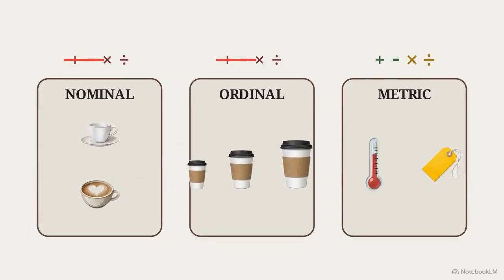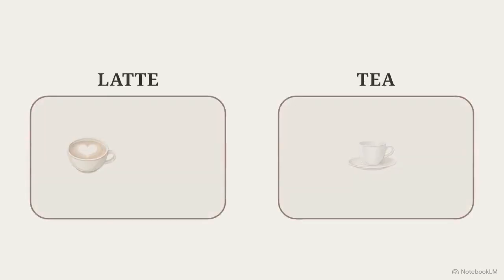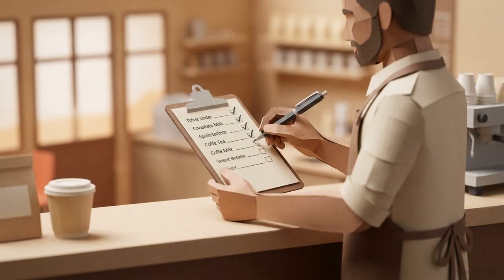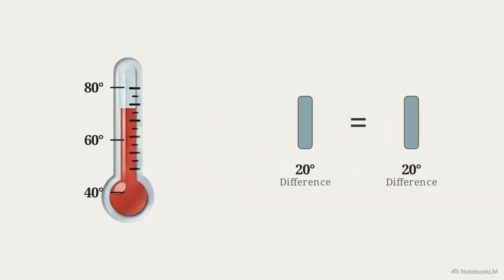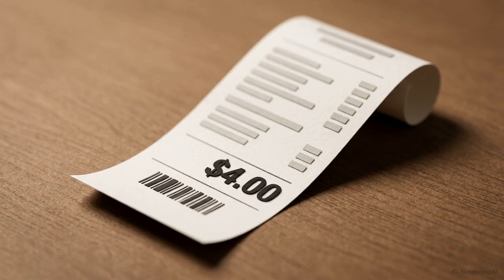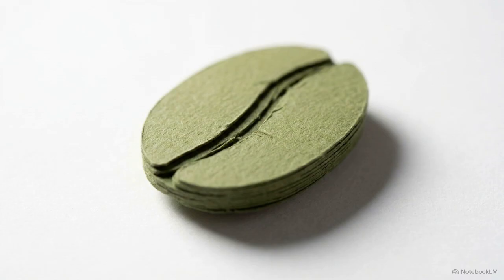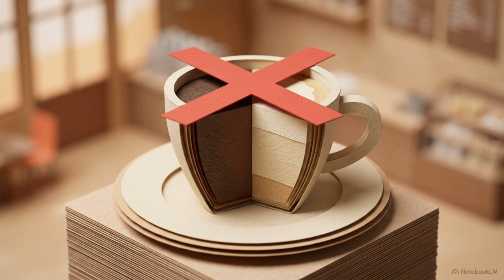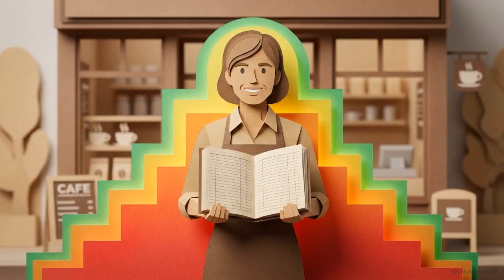The Hidden Statistics Inside Every Coffee Order ☕📊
☕📊 What do a coffee shop and statistics have in common? More than you’d think.

In this episode, we climb the Measurement Staircase, turning everyday observations into meaningful data. Using a coffee shop as our guide, you’ll learn the four fundamental levels of measurement: nominal, ordinal, interval, and ratio, and why choosing the right one is the first step toward making accurate statistical conclusions.

Whether you’re studying economics, statistics, data science, or simply curious about how data works, this video will help you build one of the most essential foundations in analytics through intuitive visuals and real-world examples.

🚀 Before running regressions, calculating averages, or building predictive models, there’s one crucial question you need to answer:

What kind of data are you actually working with?

Welcome to The Recap, where complex concepts become clear, practical, and memorable.

💬 Which level of measurement was the trickiest for you to understand?

☕📊 Want to explore the interactive Coffee Shop Measurement Scales demo yourself?

Use the link below and experiment with the different variables to master Nominal, Ordinal, Interval, and Ratio in a fun, hands-on way.